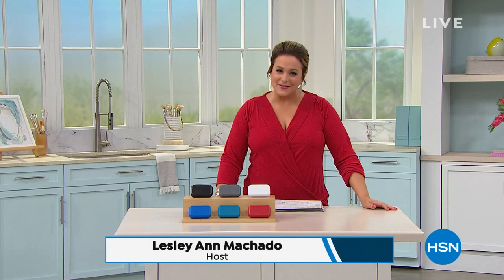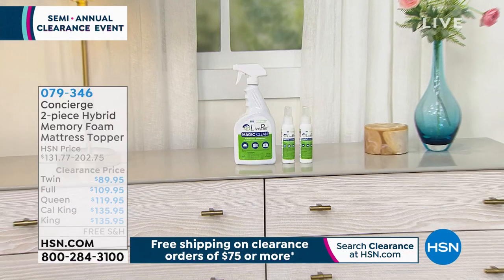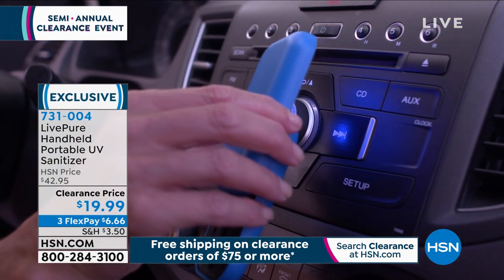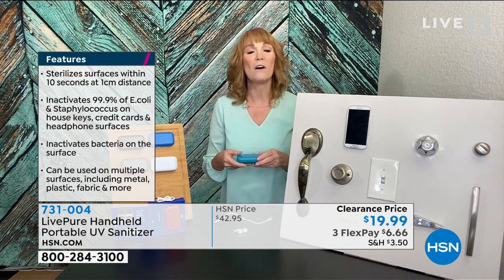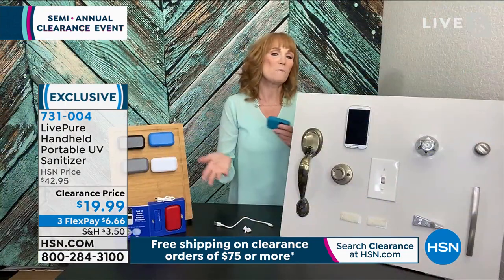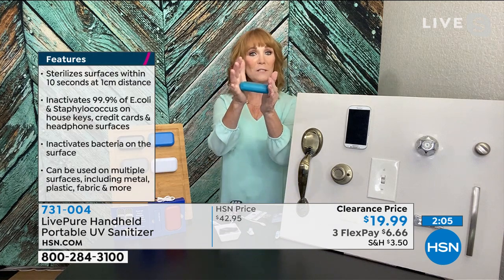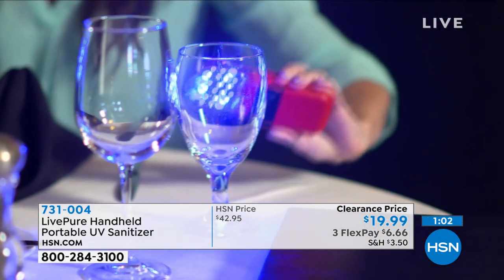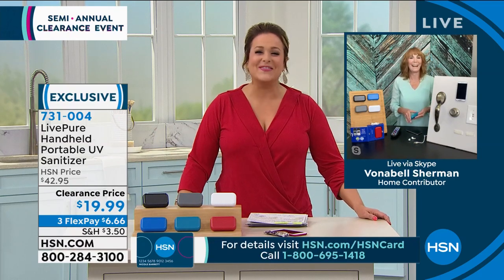HSN | Semi-Annual Home & Kitchen Clearance 06.02.2021 - 05 PM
Shop innovative problem solving products for in and around the home at reduced prices.